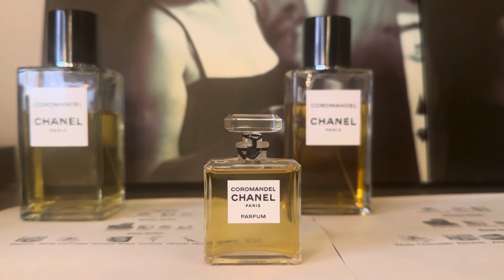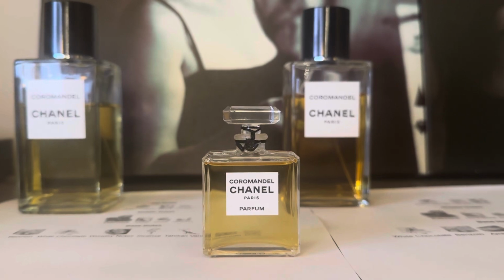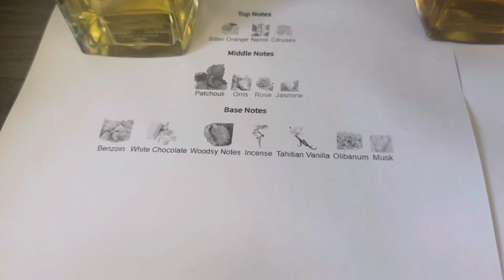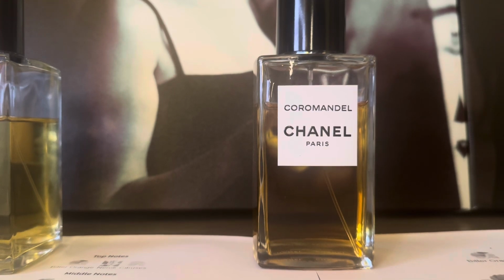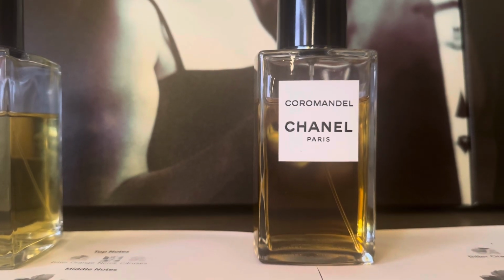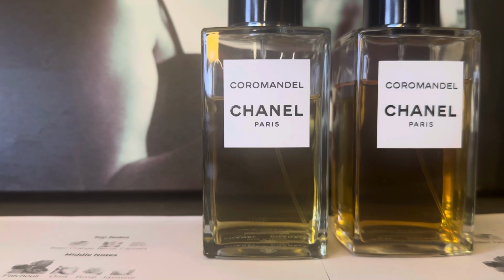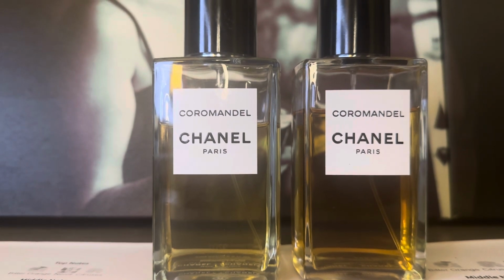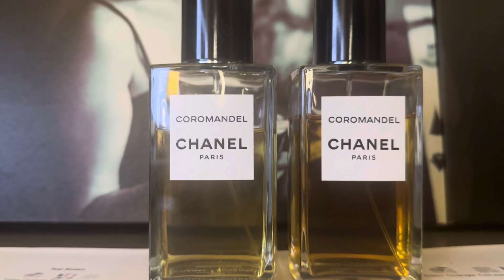Chanel COROMENDEL EDT/EDP/PARFUM REVIEW!